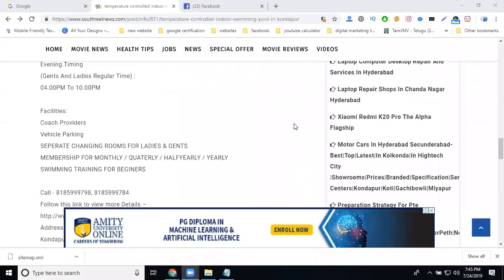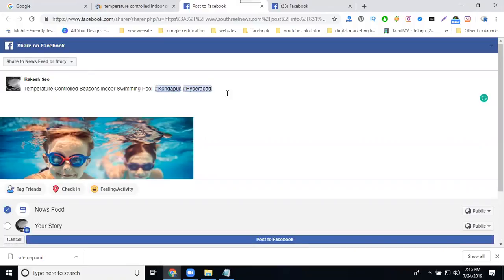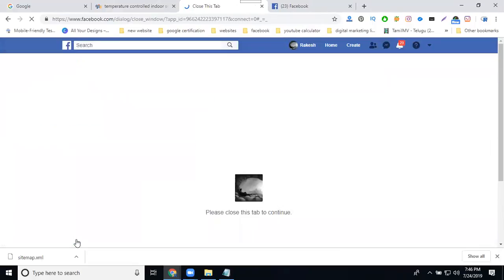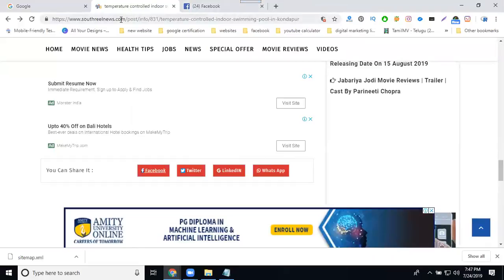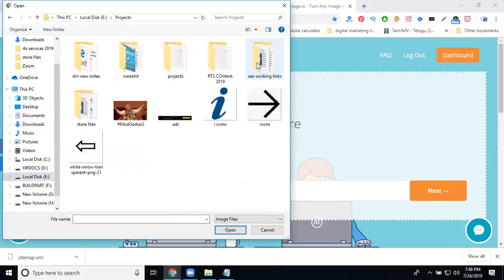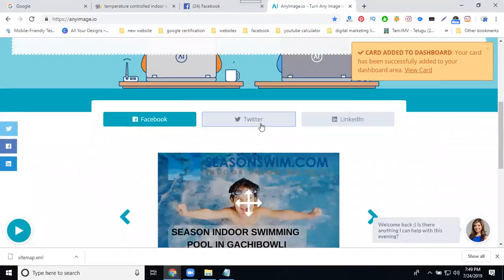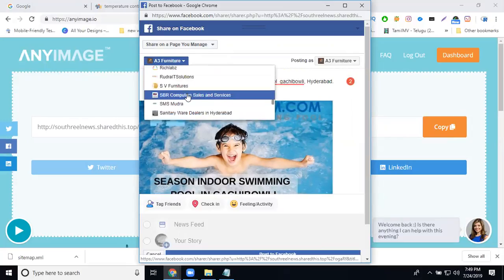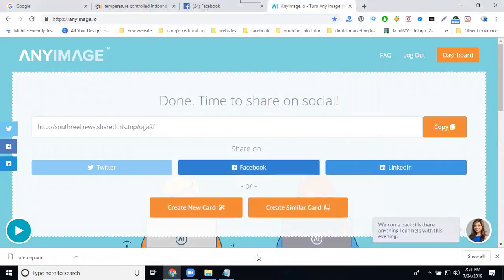How to advertise your website on facebook 2019 | Digital Marketing Tutorial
DigitalMarketingTraining - Learn this video How to advertise your website on facebook 2019 tutorials by digitalrakesh